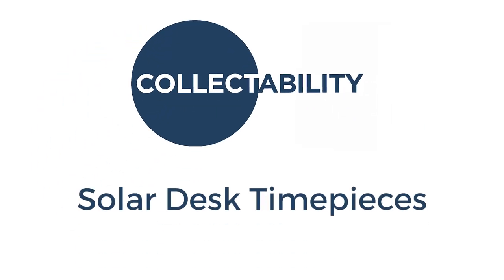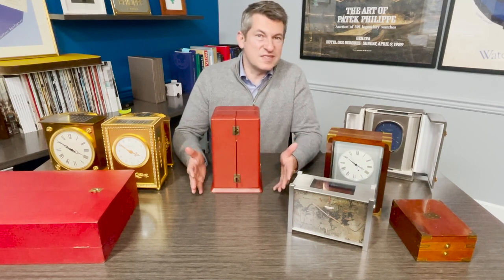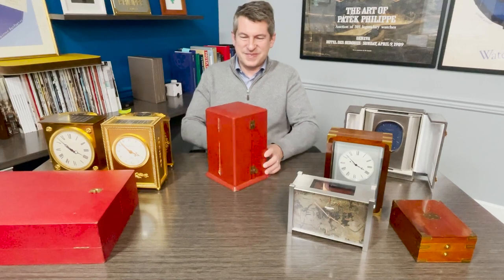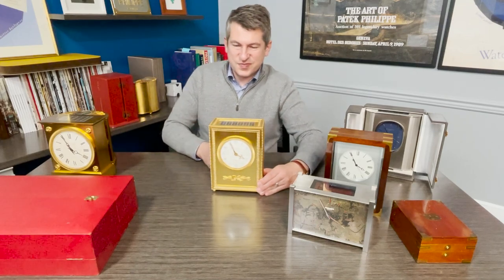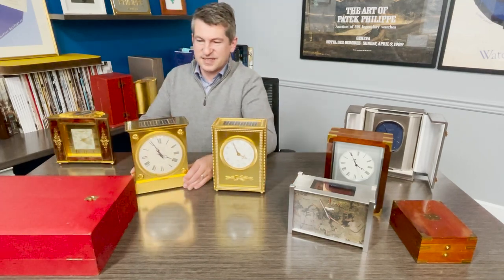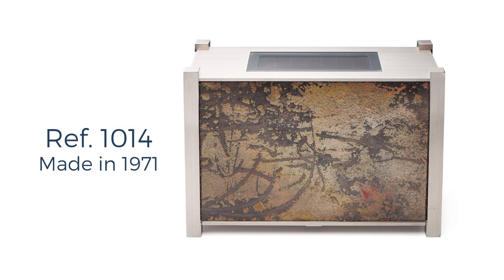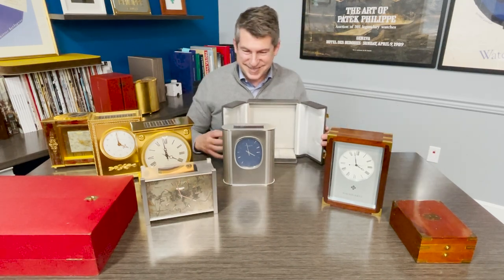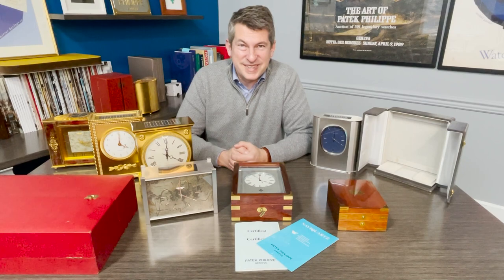Patek Philippe Solar Desk Timepieces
In this Collectability video, John Reardon discusses the history behind Patek Philippe's solar desk timepieces and shows some superlative examples.

To learn more, read our article on the introduction of Patek Philippe 'Light-Wound' clocks